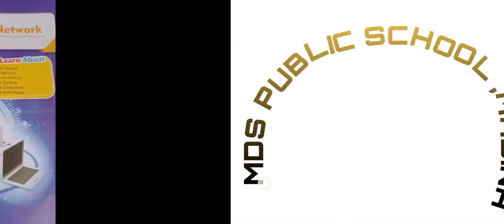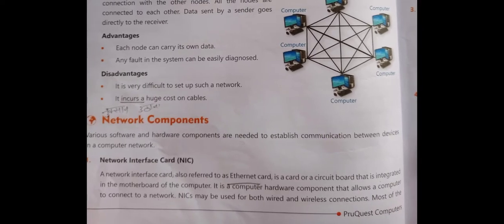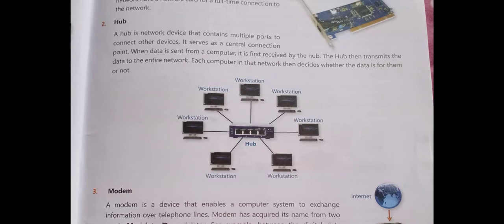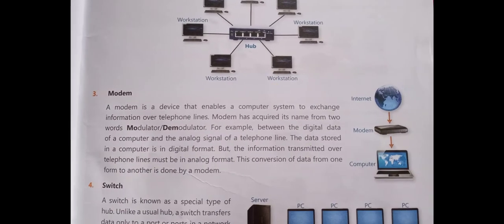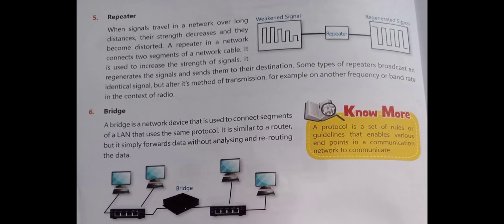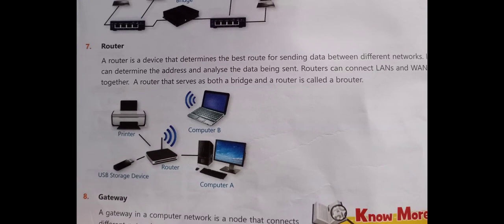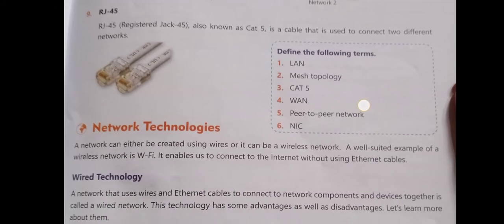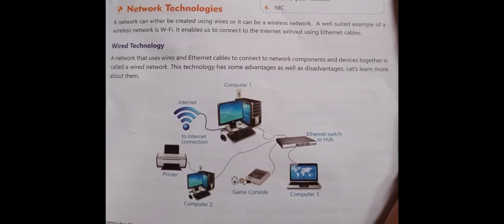Computer network ( components and technology of network.) ch 1 (part 3)